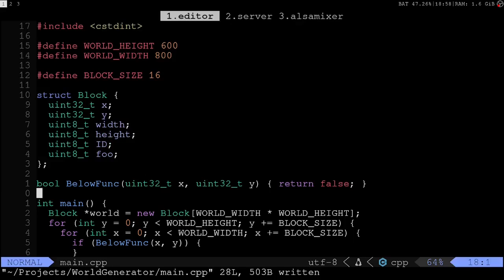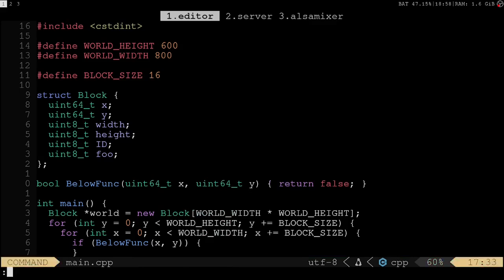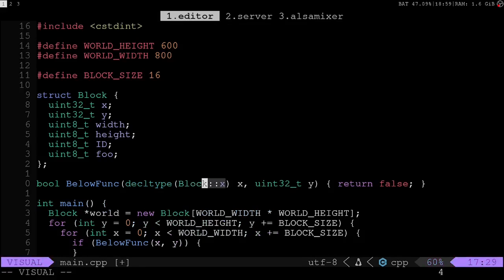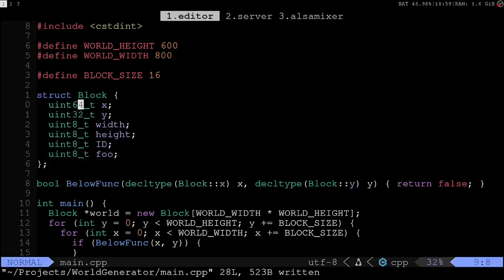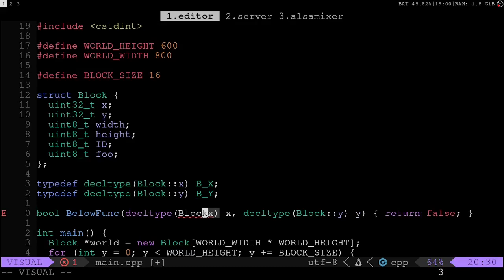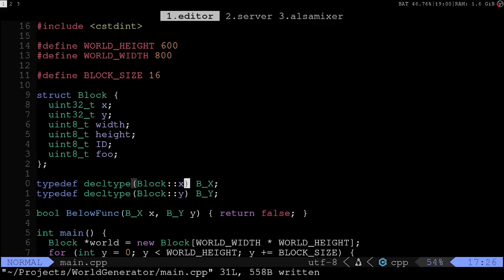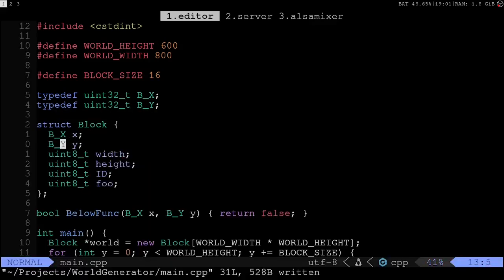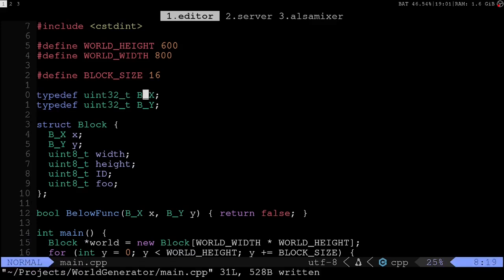Decltype The absolute Chad.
Learn , cause thats what makes you better